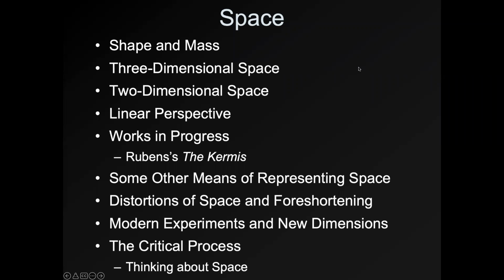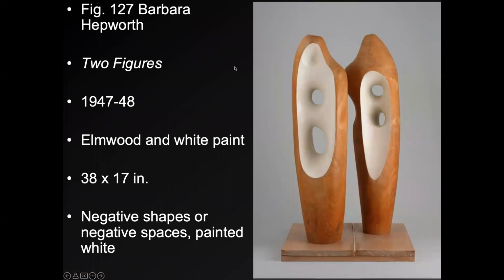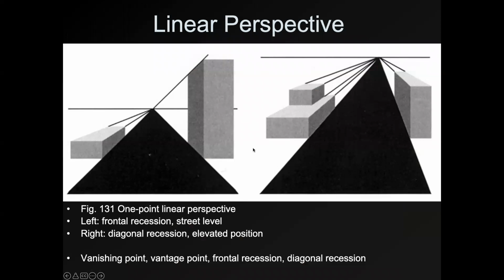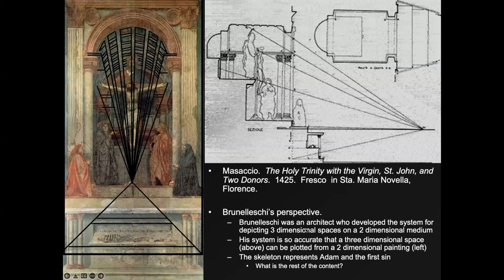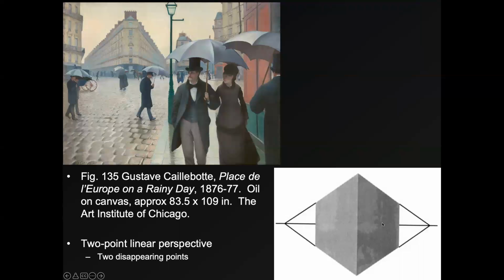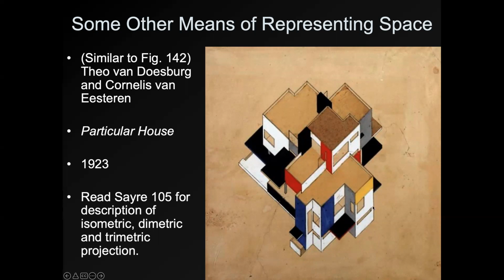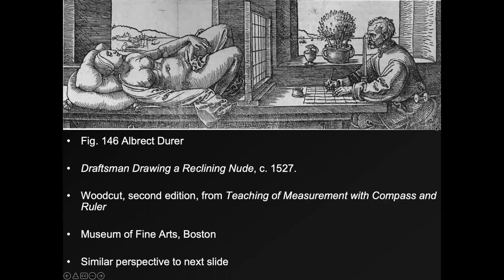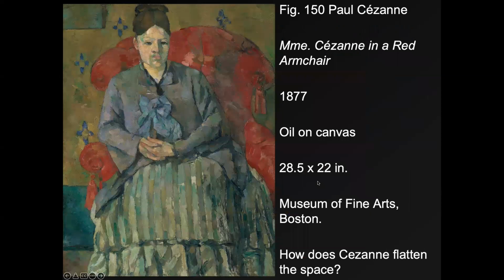Art 135 Lecture 6